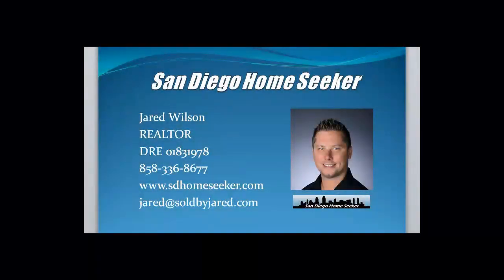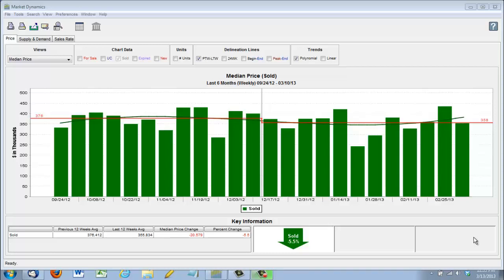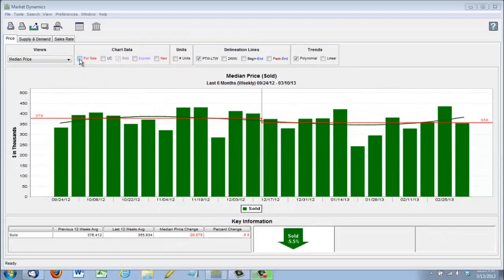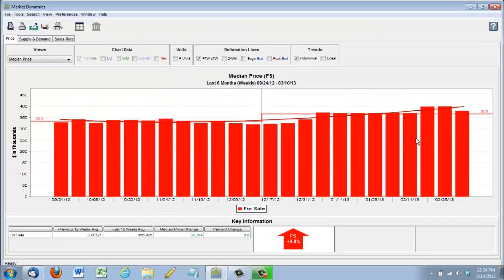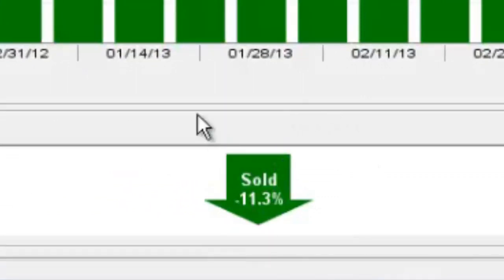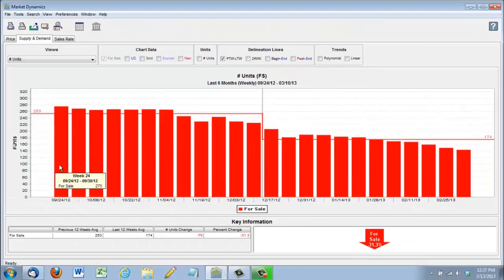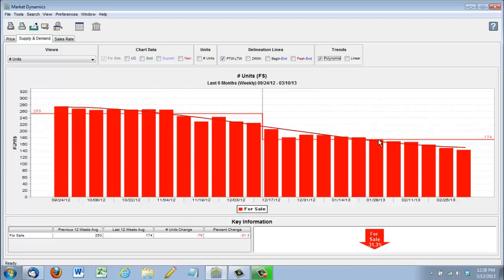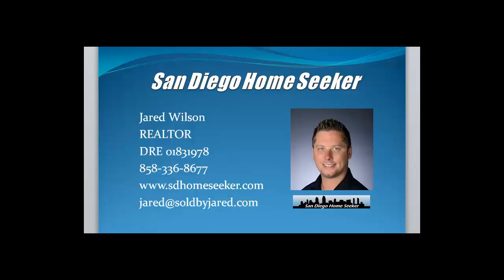Clairemont Real Estate Update March 2013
Hi, this is Jared Wilson, the San Diego Home Seeker.  Thank you for joining me for this months real estate insight.  Here is your Clairemont Real Estate Insight for March 2013.